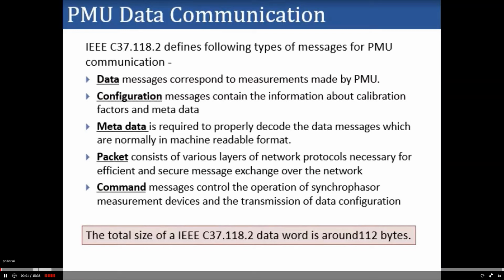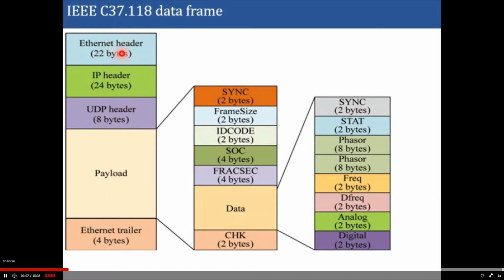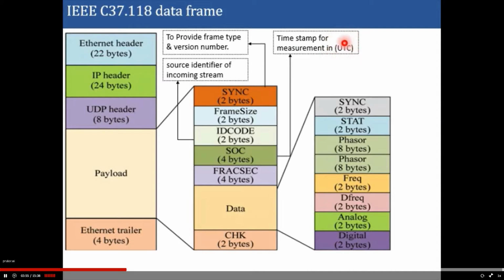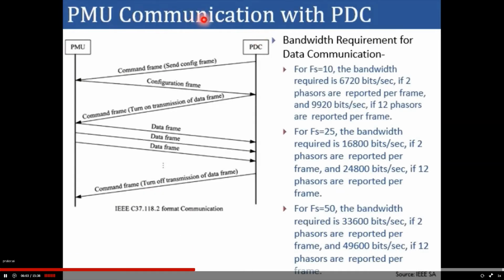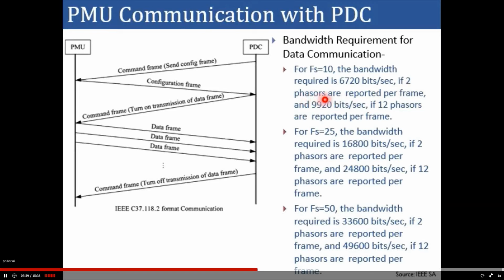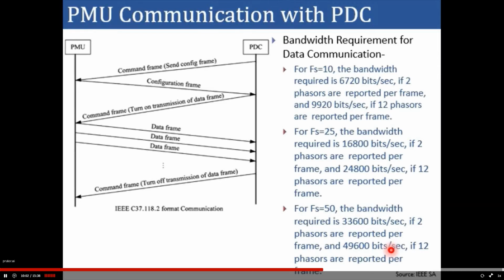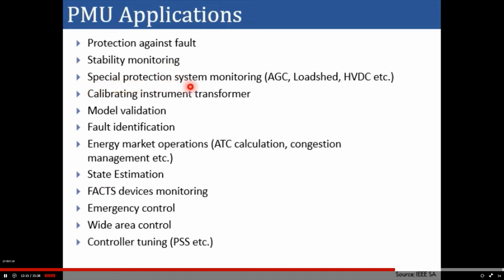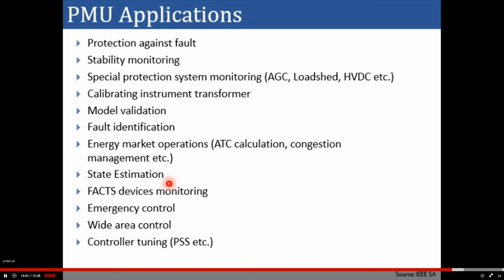PMU Data Communication